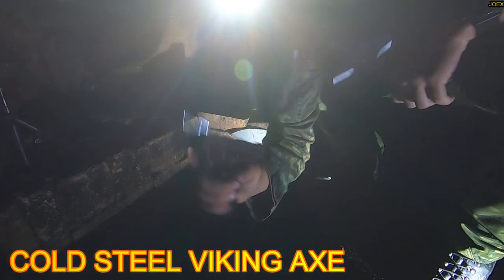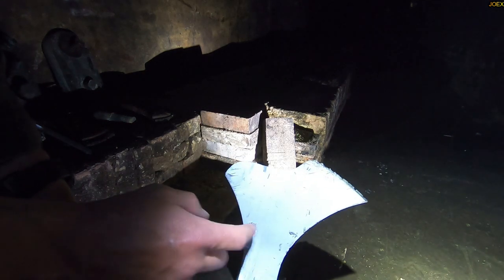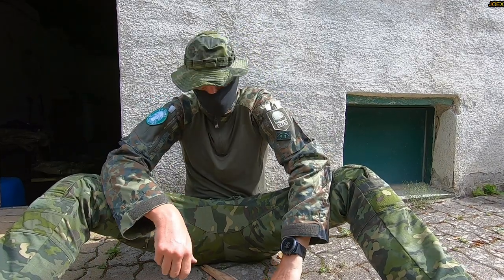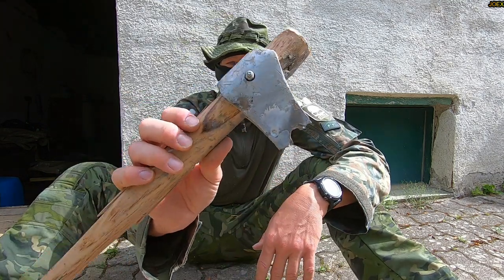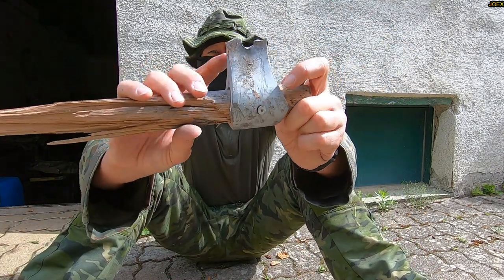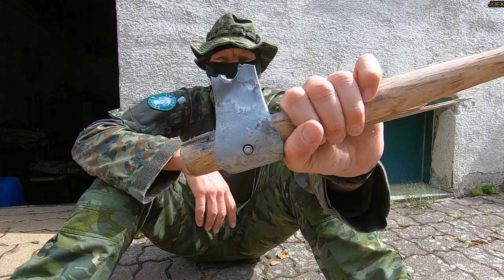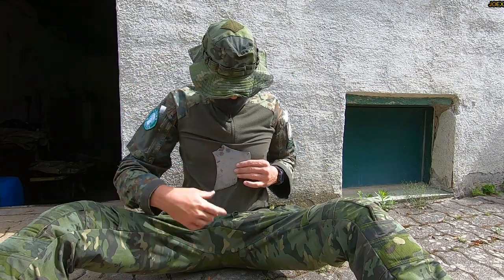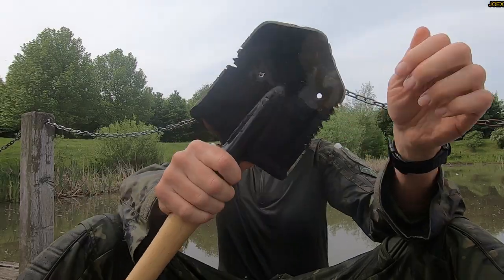COLD STEEL VIKING AXE - BATTLEAXE SHOOT OUT - UNTIL IT GOT SHOT - 1055 CARBON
SHOOTING THE COLD VIKING BATTLE STEEL AXE witch a GLOK 17 / STEYR AUG: 5,56 mm
Steel: 1055 Carbon Steel - Hickory Handle

SHOT with a GLOCK 17, 9 mm
SHOT with Assault Rifle STEYR AUG, 5,56 mm